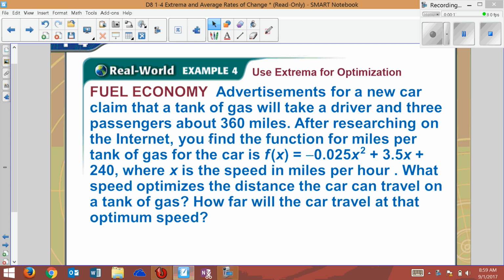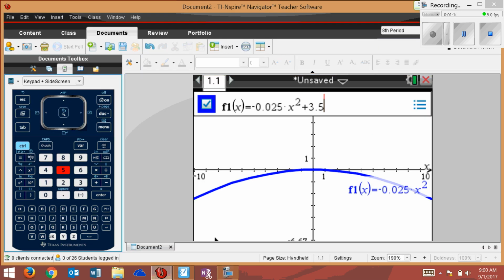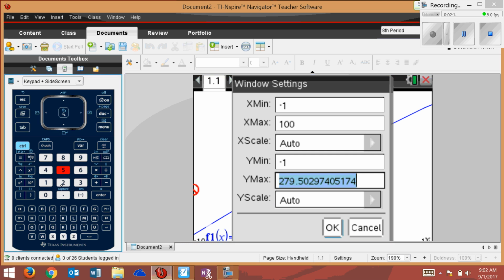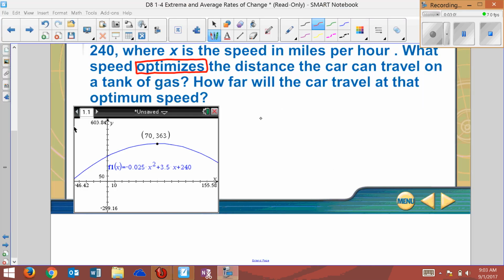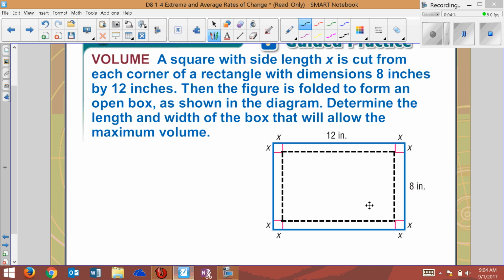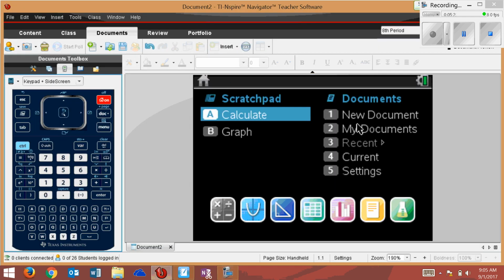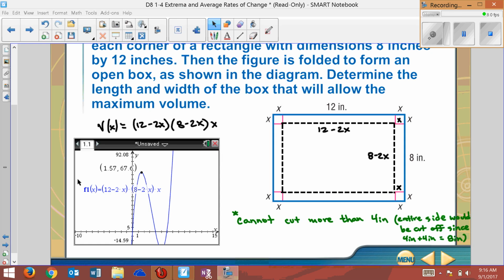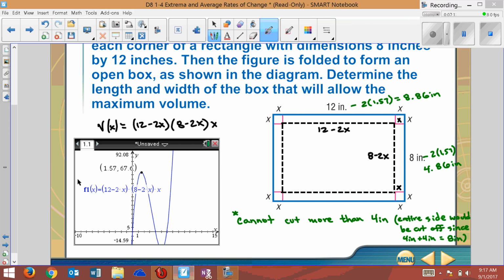1-4 Example 4 Using Extrema for Optimization